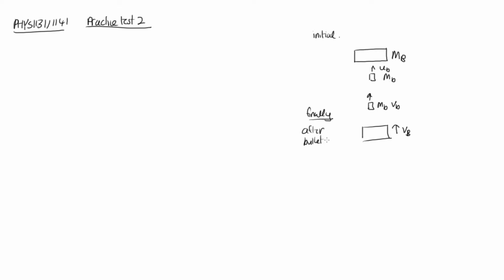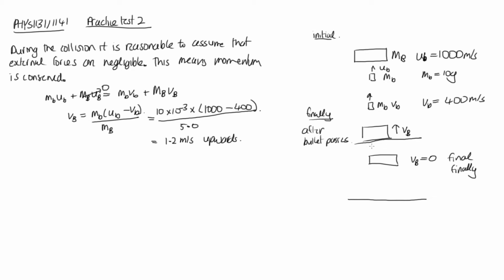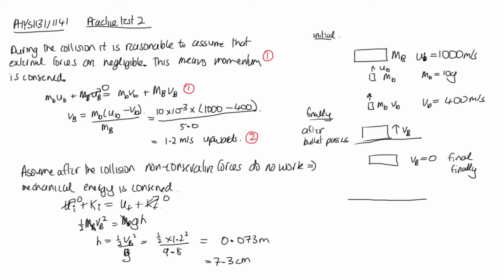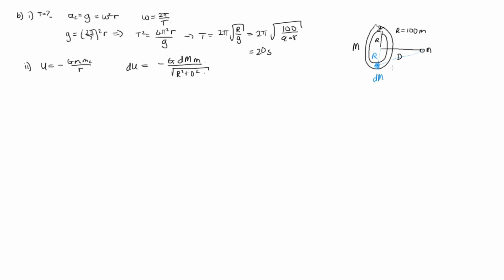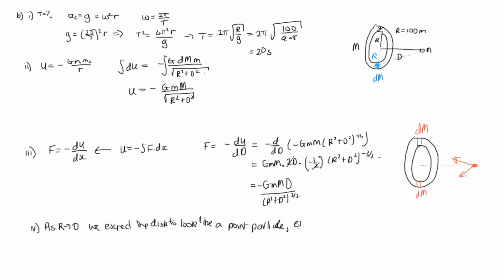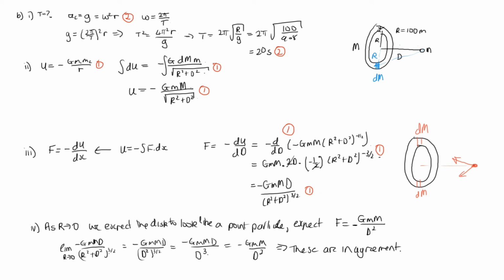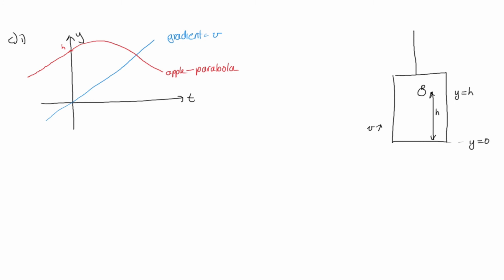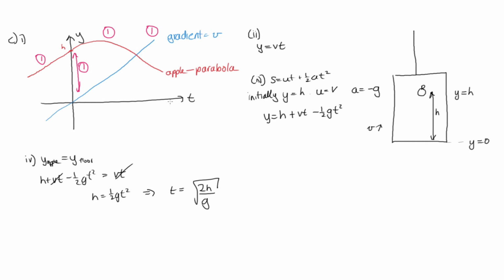PHYS1131/1141 practice test 2 2020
Solutions to the second practice test for PHYS1131/1141